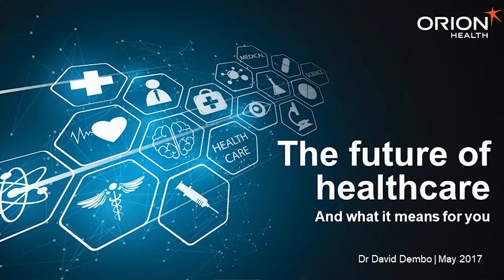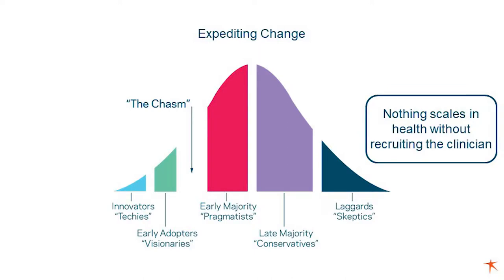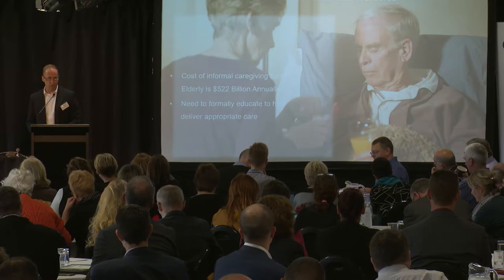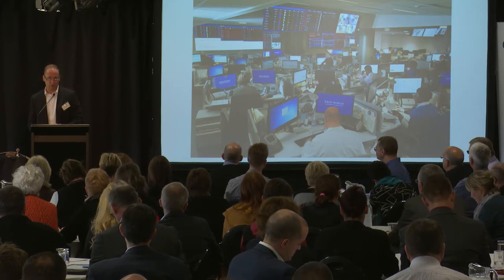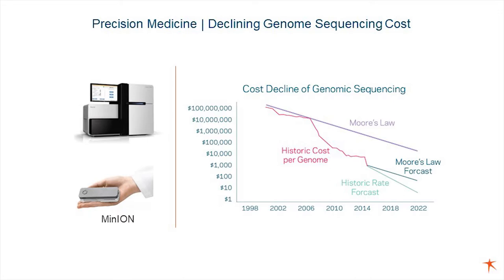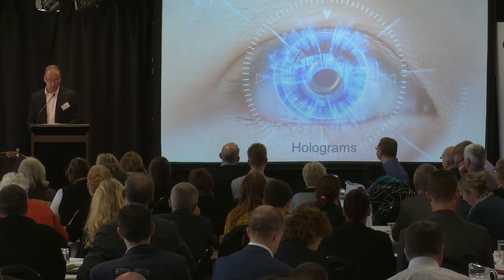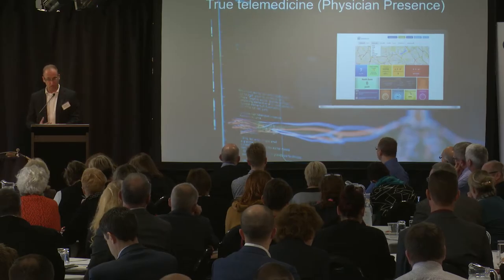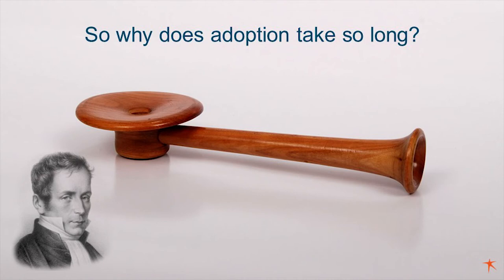David Dembo - Emerging Tech in Health Symposium 2017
What will healthcare look like in 10 years? The 7 key trends you need to know about.